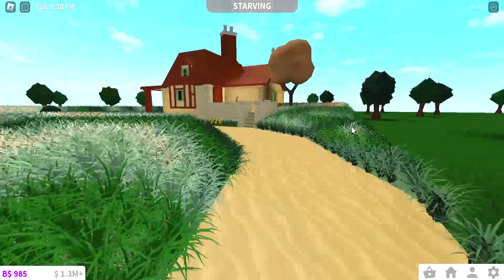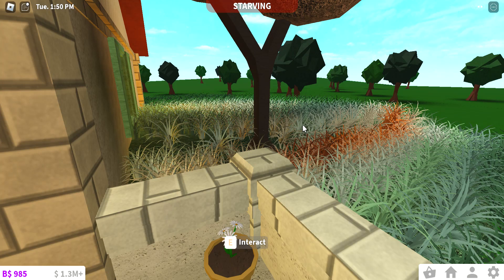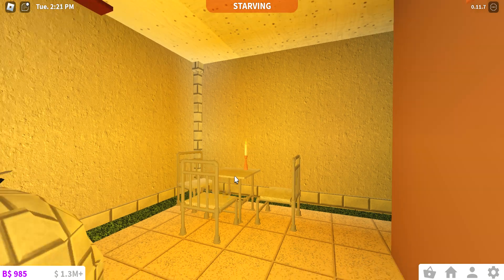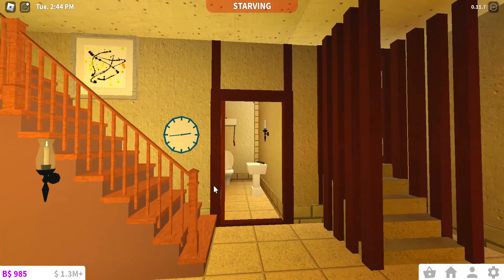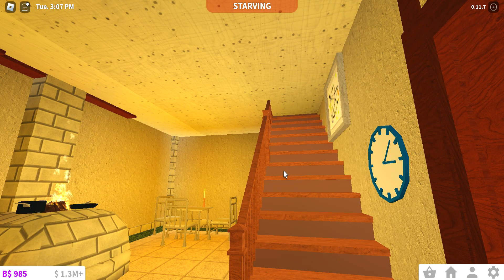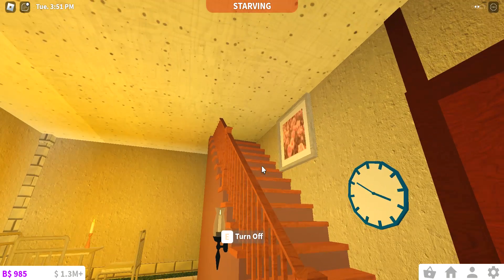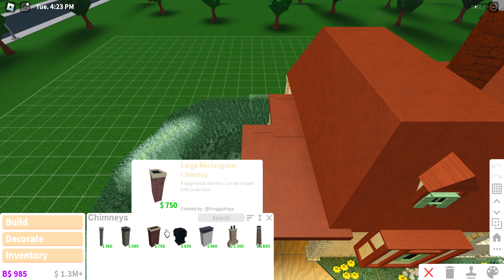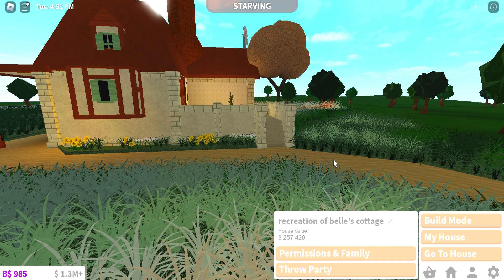I attempted to recreate Belle's cottage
This is my attemption of recreating belles cottage. Do I think I could have done better yes.